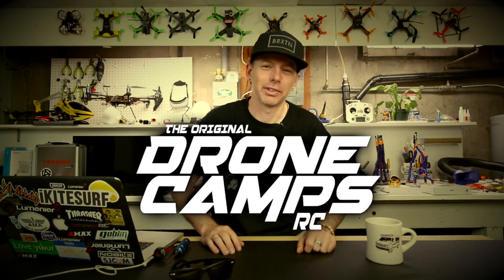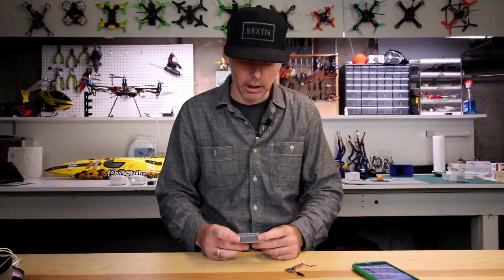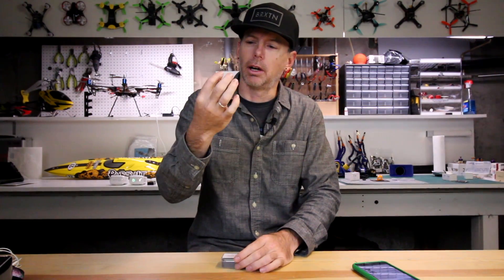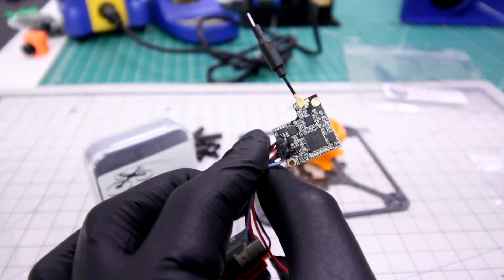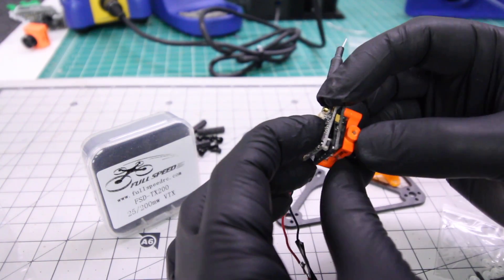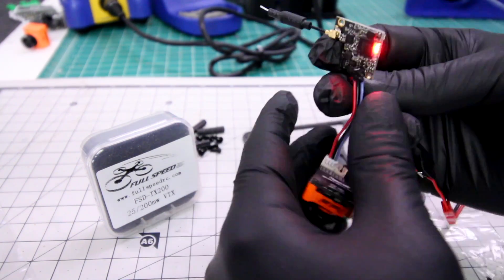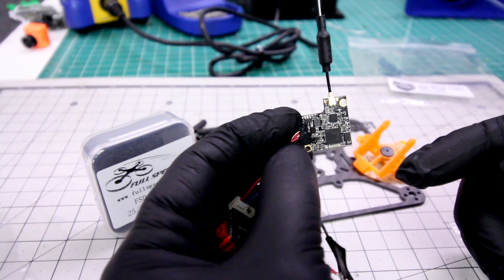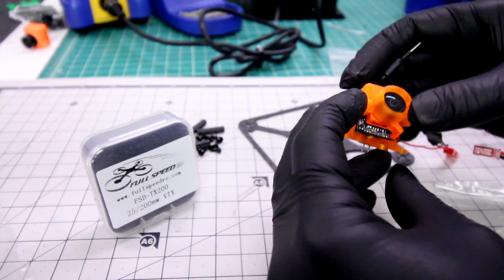200mw Brushless Micro Vtx - FULL SPEED FSD-TX200 Review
This is good stuff. Full Speed RC is killing it. We check out the new FSD-TX200. Finally a micro VTX made specifically for the Runcam Micro Swift and Foxeer Micro cams. Mounts right to the back and is switchable from 25mw to 200mw.